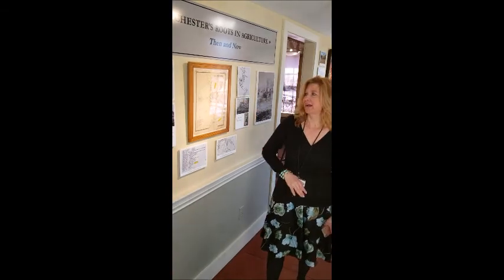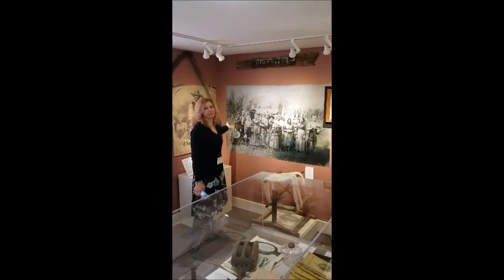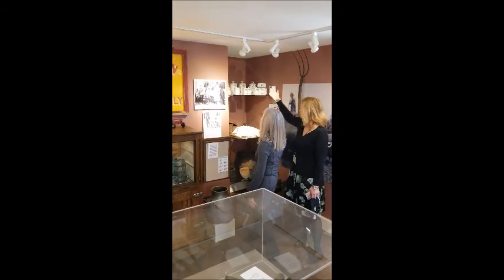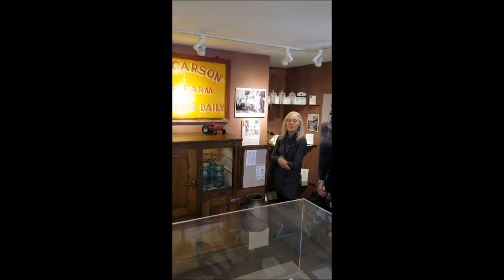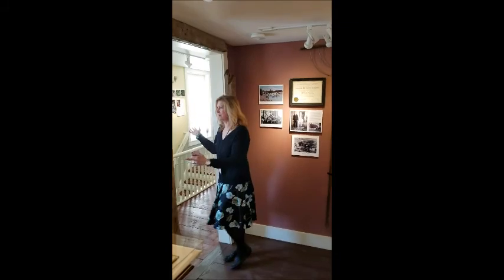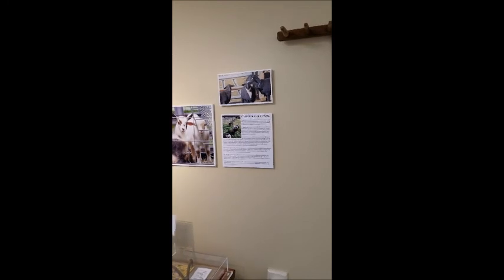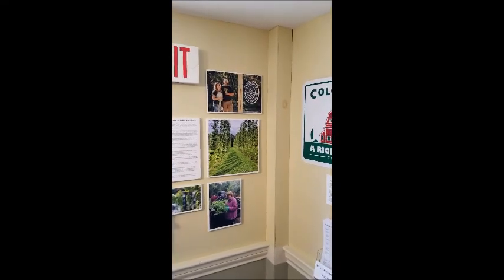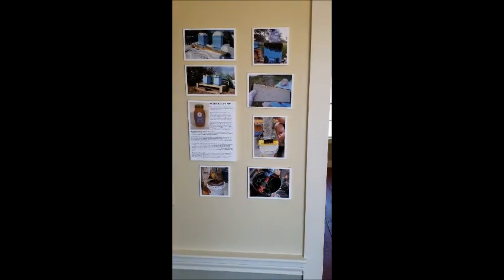Colchester Connecticut History of local farming past and present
A look into the history of local farming in Colchester Ct.  Also a look at present working farms in Colchester Connecticut